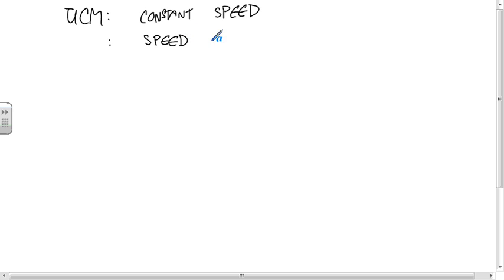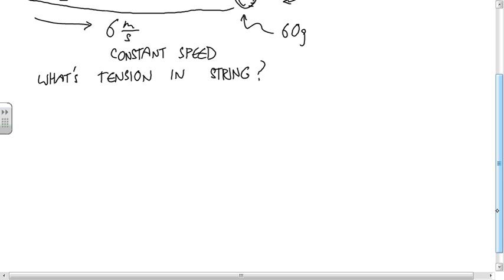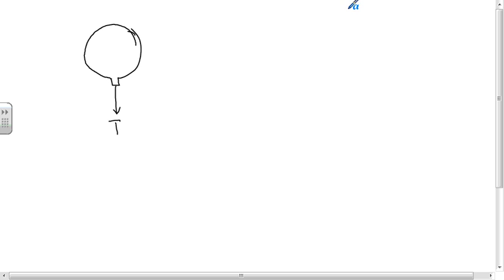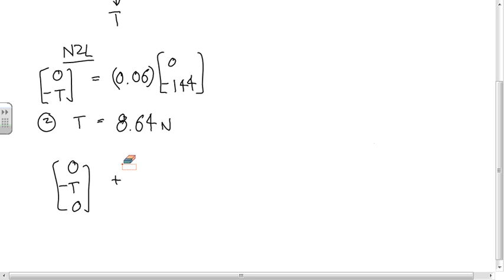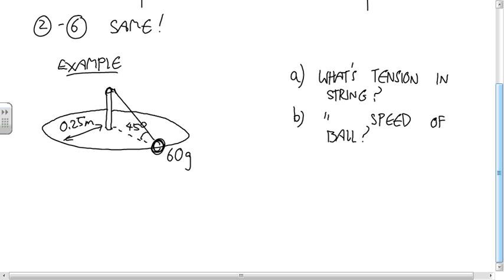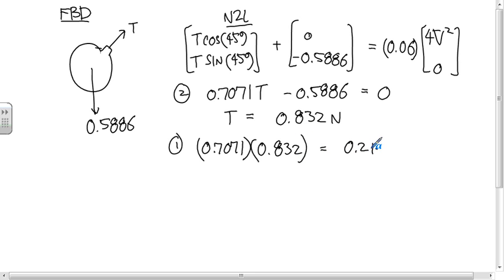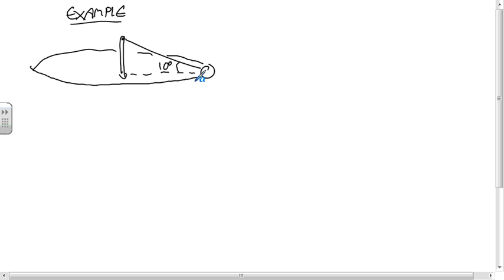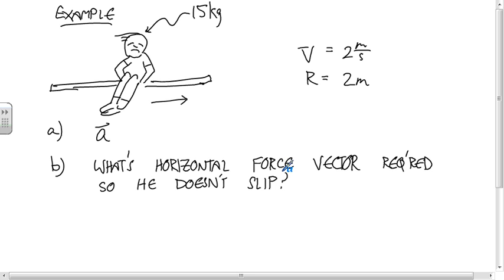Physics 1110: Wednesday, 11/13/13, part 1